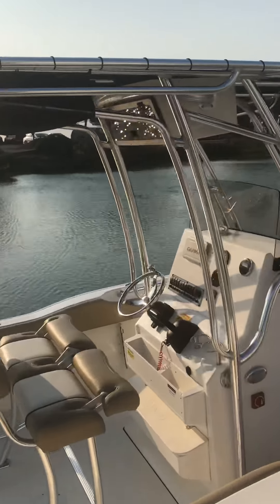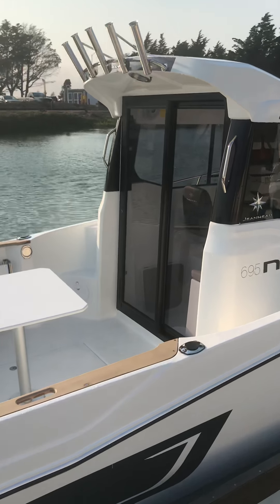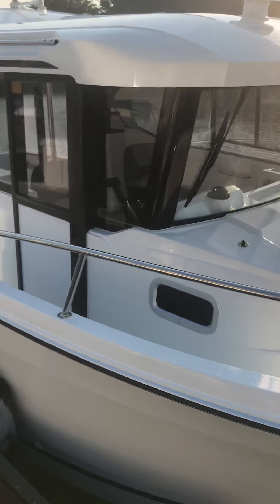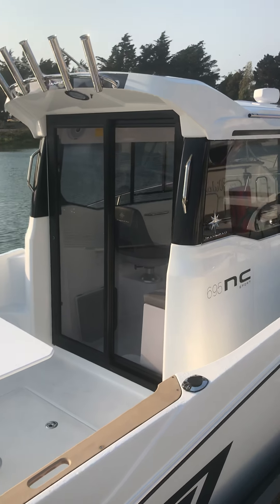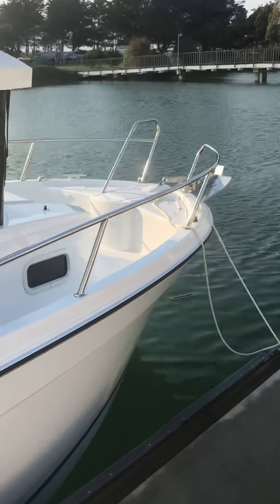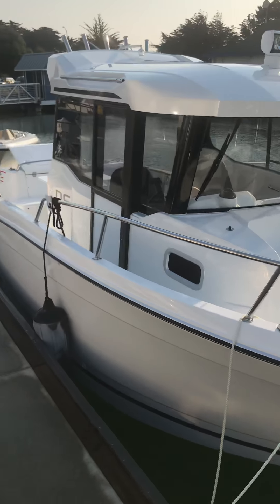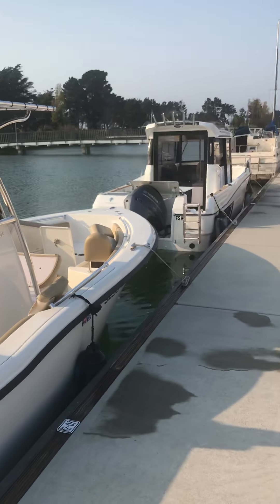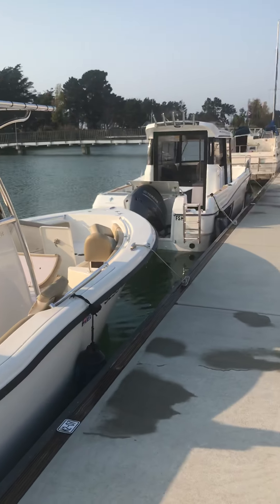Freedom Boat Club - Emeryville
Check out our BRAND NEW fleet of boats at our San Francisco Bay location at Emeryville Marina!